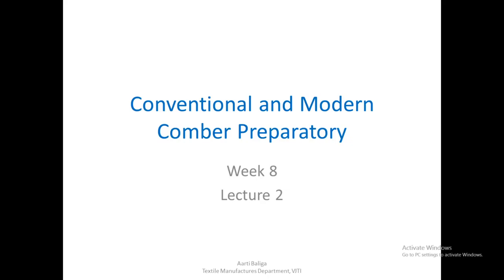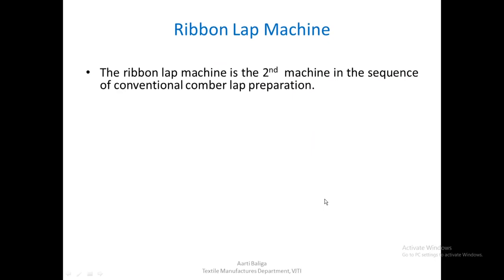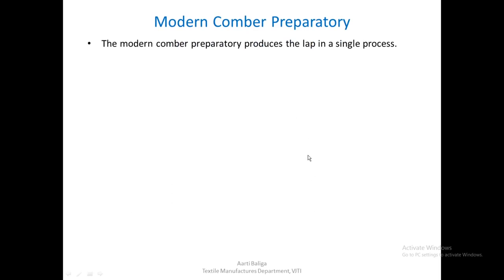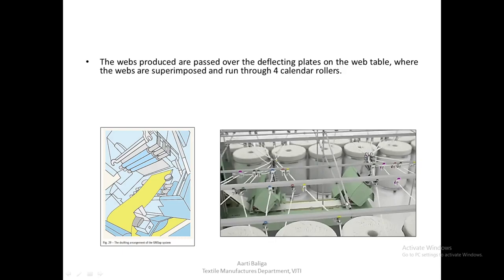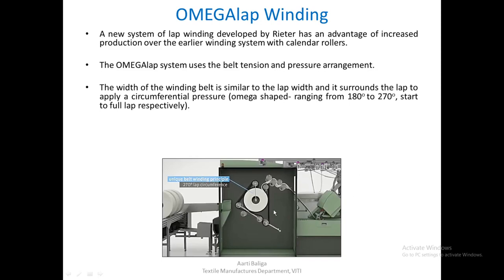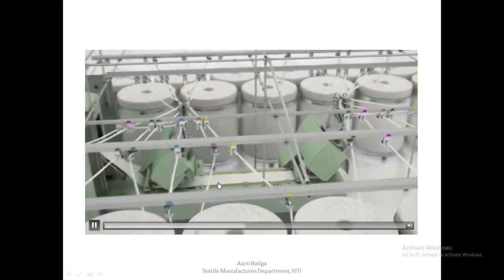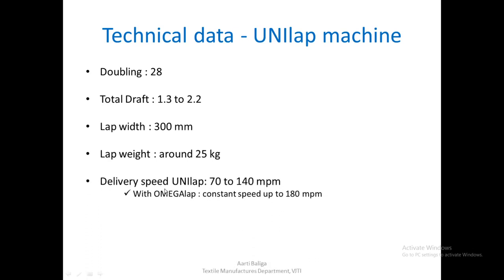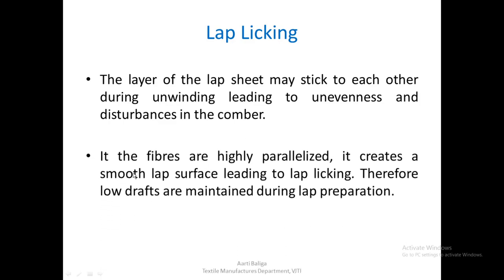Lecture 27 Conventional and Modern Comber Preparatory